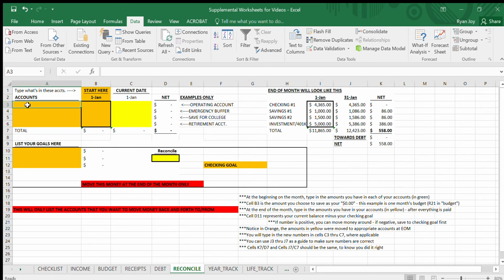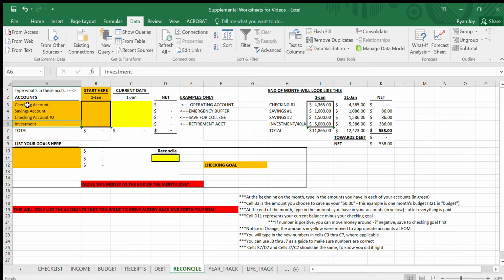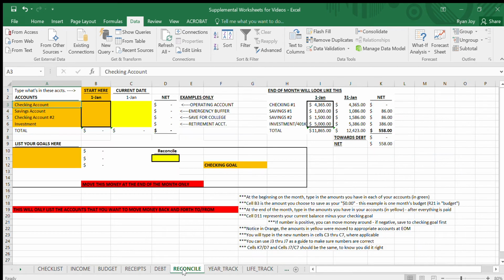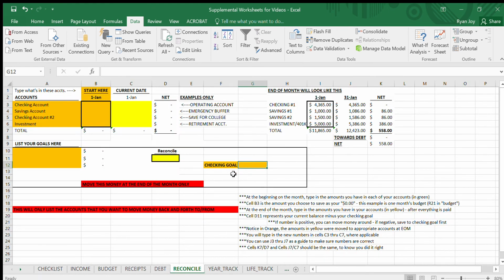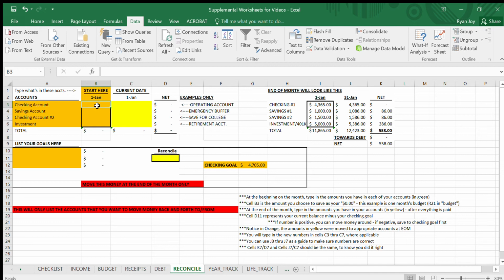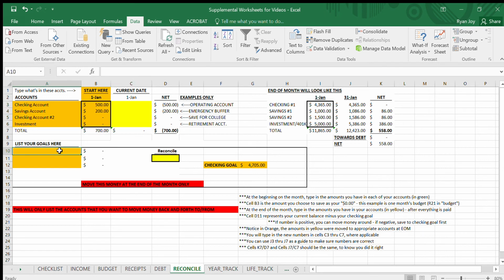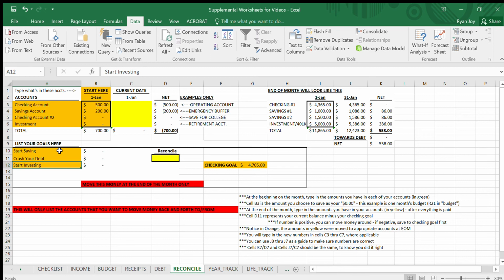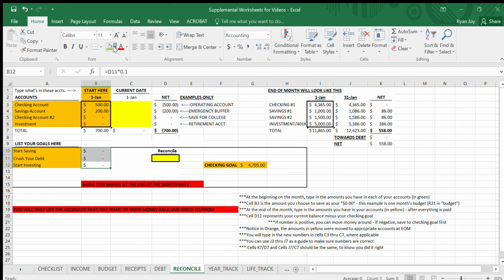6 - Introduction to Reconciliation